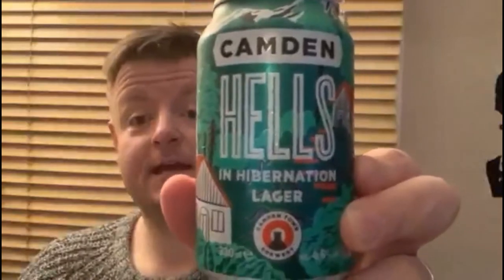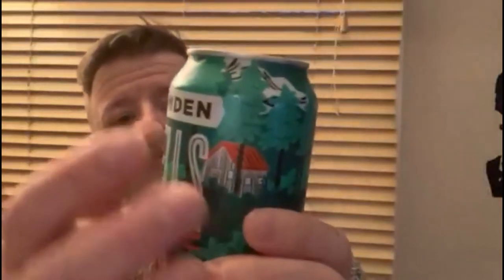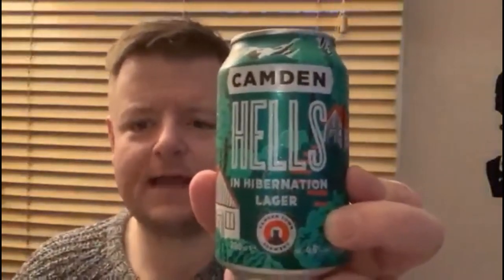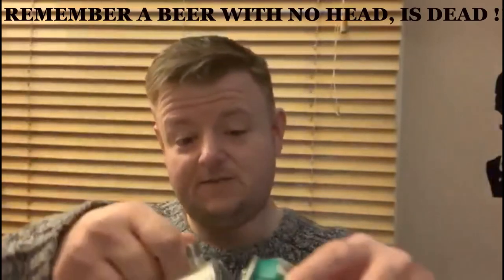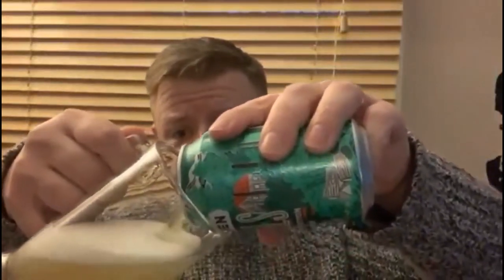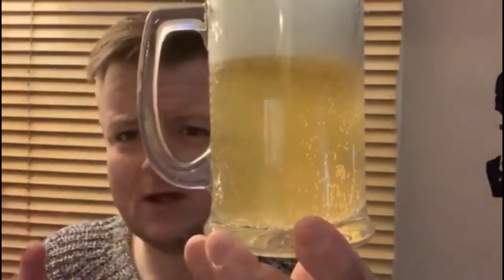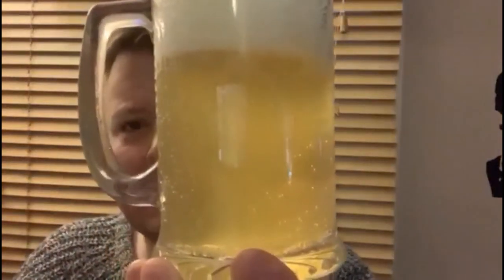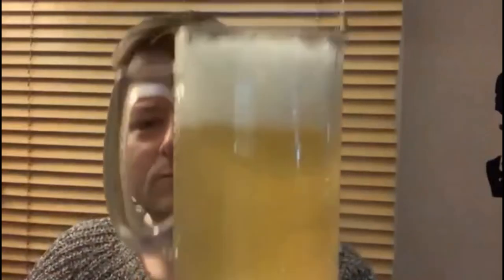A Beer With Bob Ep.6 - Camden - Hells In Hibernation - WORST BOB BEER YET?!?!?!